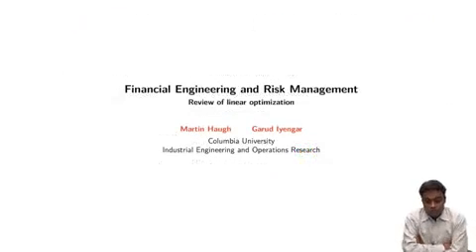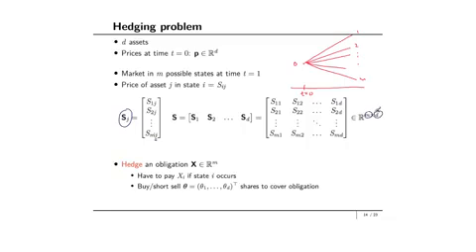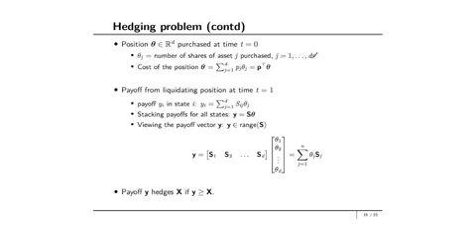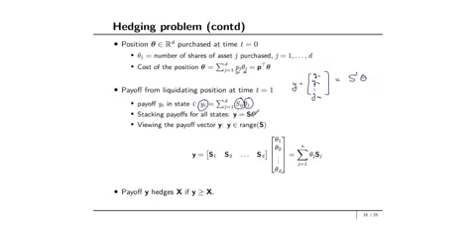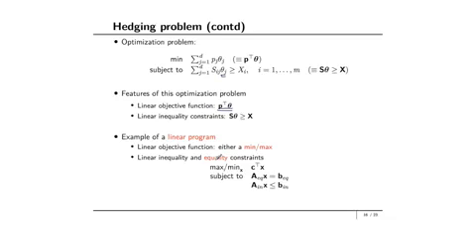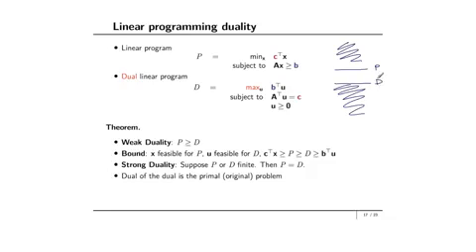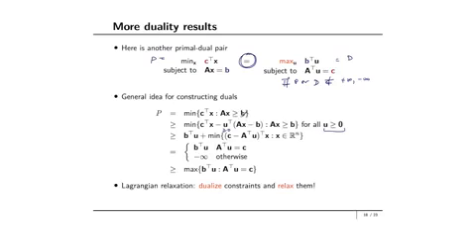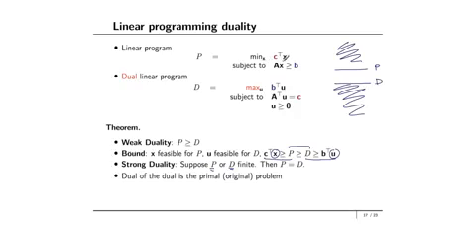Financial Engineering and Risk Management : Review of Linear optimization